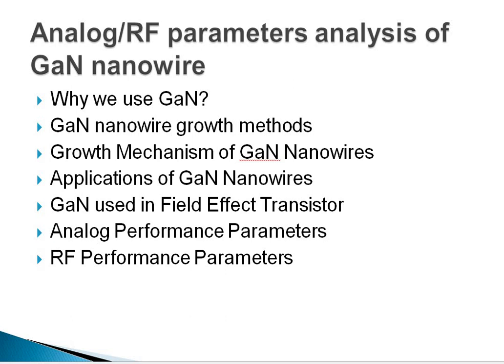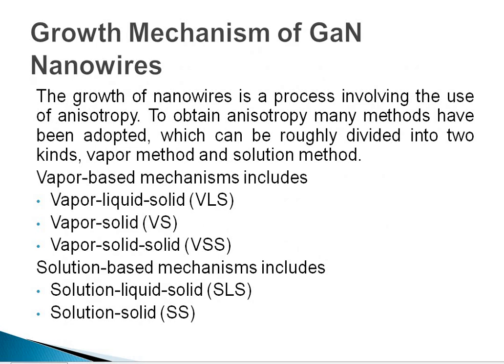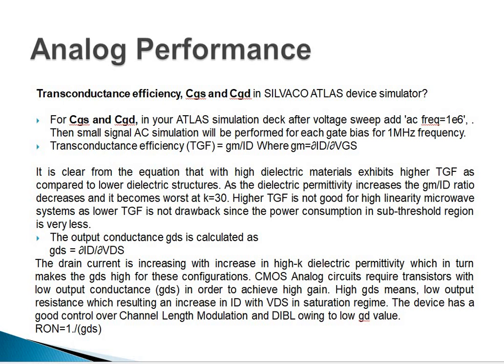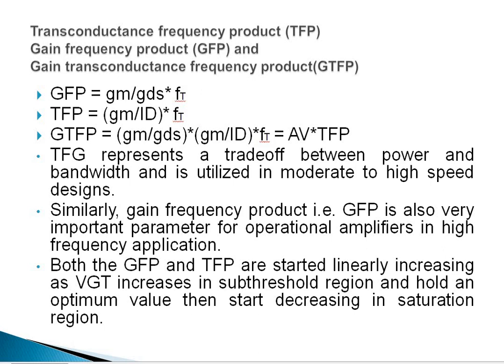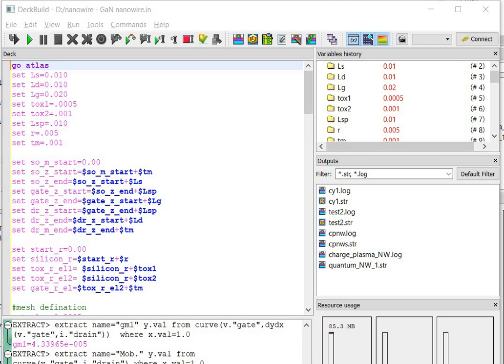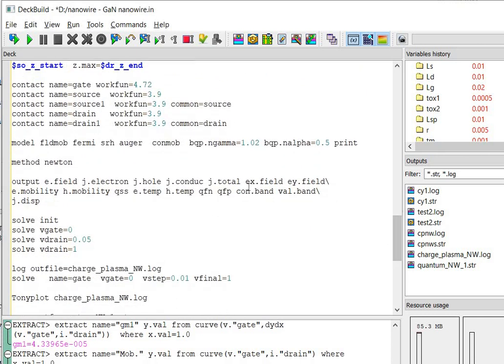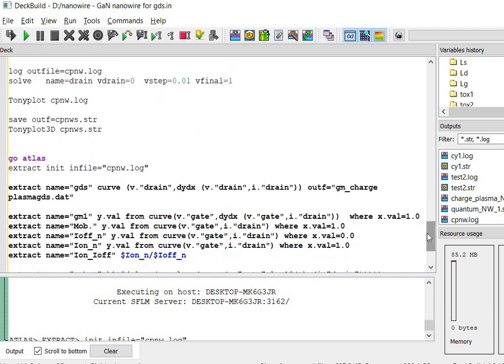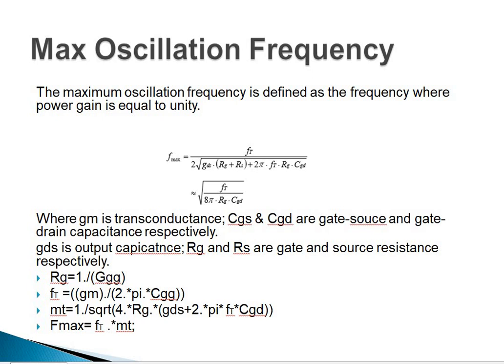Silvaco TCAD ATLAS tutorial 17. Design and Analog/RF analysis of GaN nanowire on silvaco tool...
Pls join the Telegram group for more details:
Why do we use GaN?
GaN nanowire growth methods.
Growth Mechanism of GaN Nanowires.
Applications of GaN Nanowires.
GaN is used in a Field Effect Transistor.
Analog Performance Parameters.
RF Performance Parameters.

I am outside India for some days or months.
If you want to talk to me and ask me something.

We continuously provide M.Tech assistance and Thesis writing help. We also offer Ph.D. Assistance, Ph.D. Guidance, Ph.D. Support with Journal publication, Ph.D. Publishing Services include IEEE conferences, SCI, Scopus, IEEE Transactions, and Elsevier & Springer-indexed journals.
One more thing, soon we'll submit some papers to the SCI journal.

I am providing Silvaco TCAD codes that explain the fundamentals of nanotechnology devices for rupees 20,000 only (more than 15 codes). Beginners in this field can avail themselves of this opportunity to become masters.